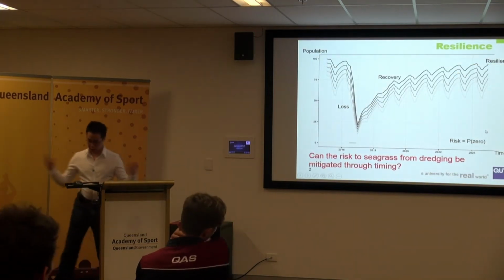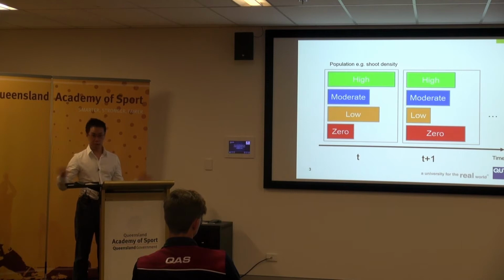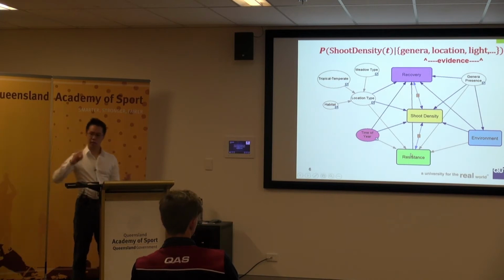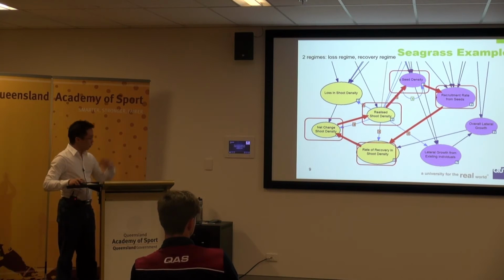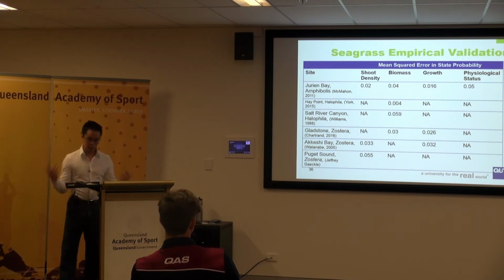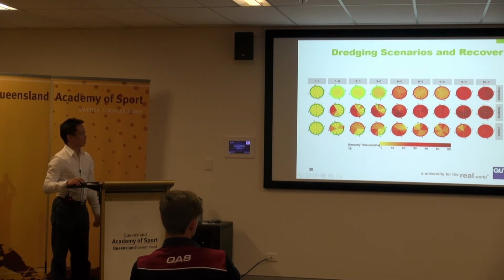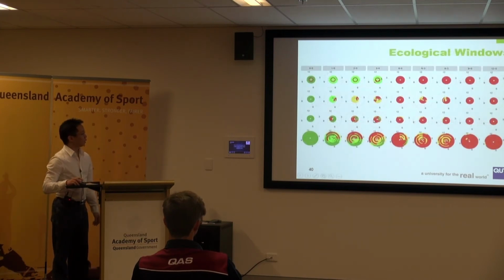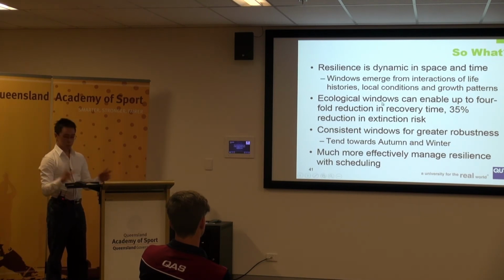QAS-QUT & ACEMS Maths/Stats Awareness Seminar - Speaker 6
Paul Wu discusses the timing of anthropogenic stressors to mitigate their impact on marine ecosystem resilience